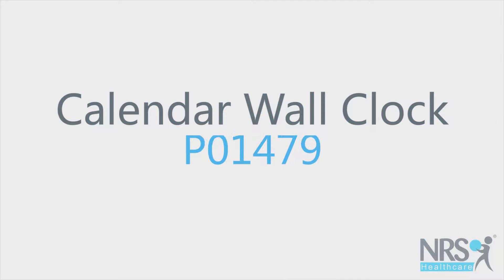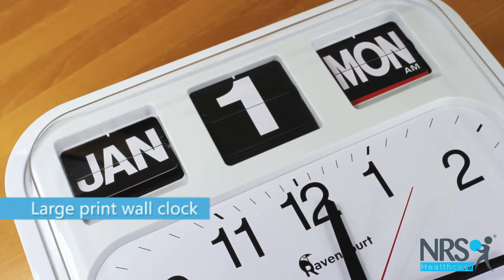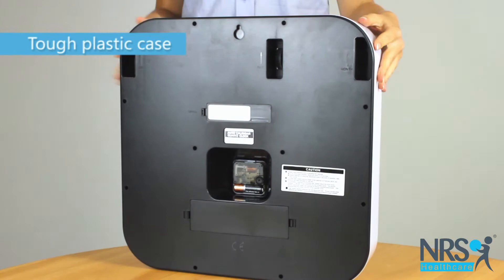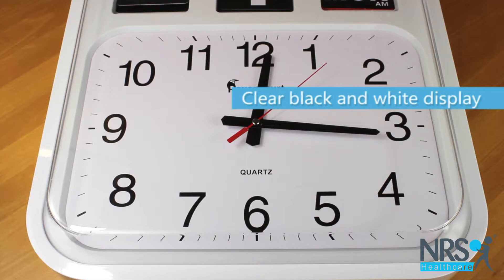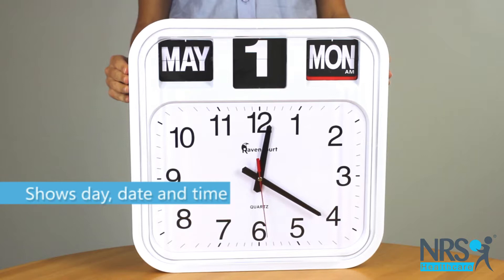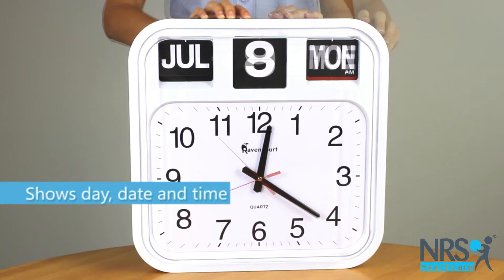Calendar Wall Clock Review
This wall clock is big with large print, so that it's super easy to see, even for people who have dementia or visual impairments. Having a clock in a prominent place may help people with memory or cognitive problems to understand the time of day.
The clock is white with black numbers and hands. The full date is displayed in contrasting black and white text. The clock case is made from tough plastic and it's battery operated.